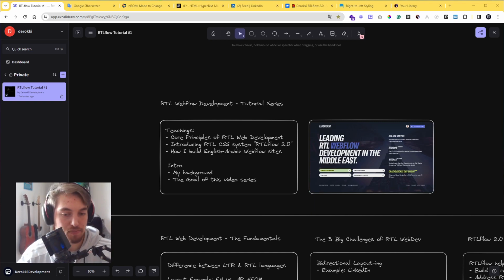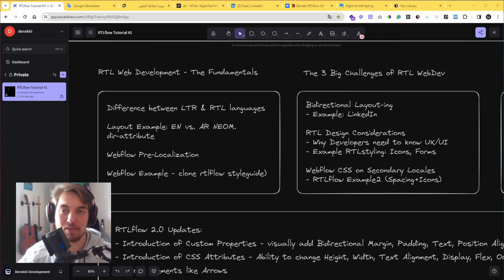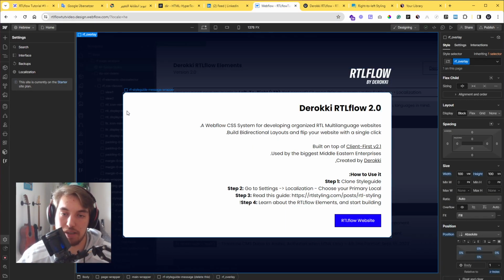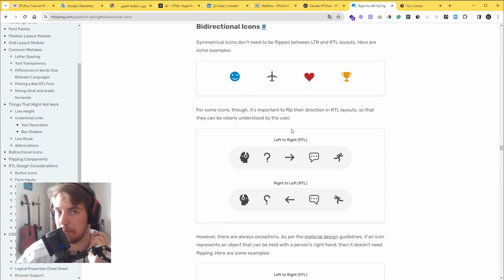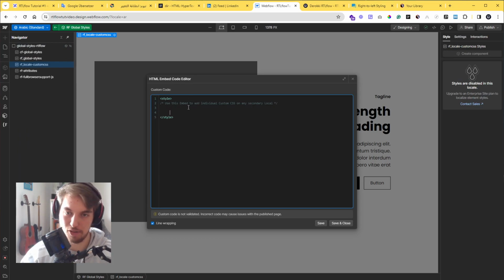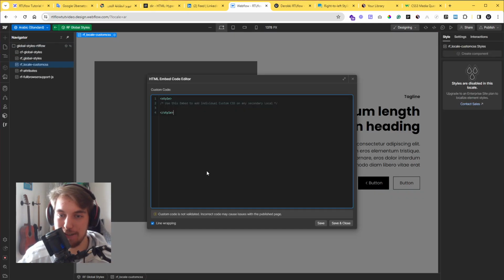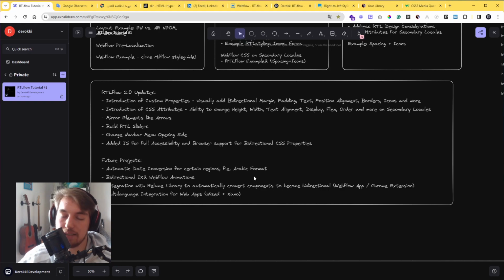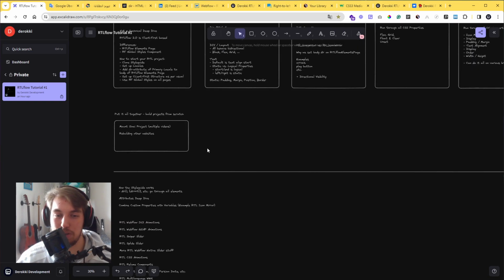Webflow RTL Development Fundamentals (#1 RTLflow 2.0 Course)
Hey, it's Davor from Derokki! In this video, I'll teach the fundamentals of RTL Web Development using Webflow. I'll also introduce you to RTLflow 2.0, my updated RTL CSS system for building Webflow sites with both LTR and RTL languages in mind. Hope you enjoy it!

Chapters:

00:00 Introduction
00:31 My Background
02:14 RTL Web Development Fundamentals
02:22 a) Difference between LTR and RTL languages
03:33 b) LTR vs. RTL Layout (Example NEOM)
04:34 c) The dir-attribute
05:49 d) Setting RTL in Webflow Pre-Localization
07:29 e) Setting RTL in Webflow now
11:10 The 3 Big RTL Challenges
11:23 a) Bidirectional Layout
13:20 b) RTL Design Considerations
18:41 c) Webflow CSS on Secondary Locales
24:01 RTLflow 2.0 Intro
26:48 RTLflow 2.0 New Features
27:37 RTLflow 2.0 Future Projects
30:13 Recap
32:07 Clone the RTLflow 2.0 Styleguide